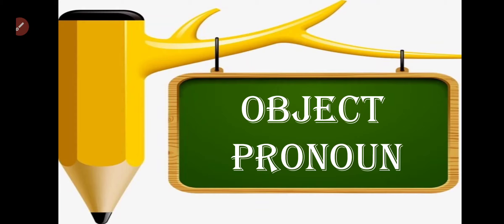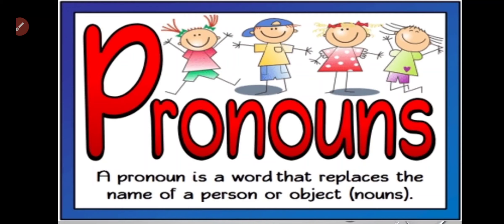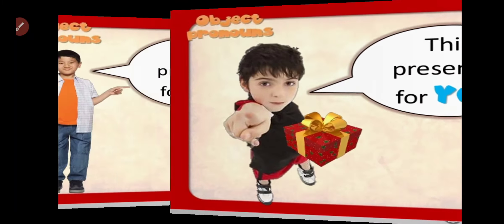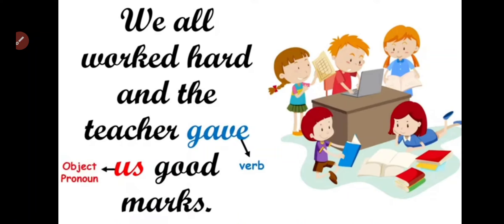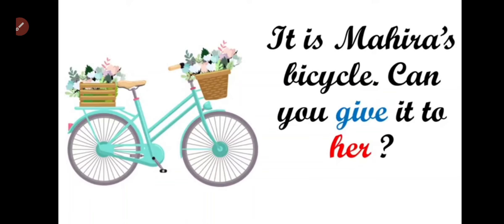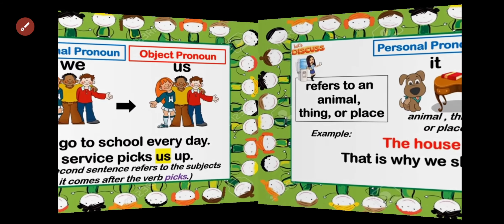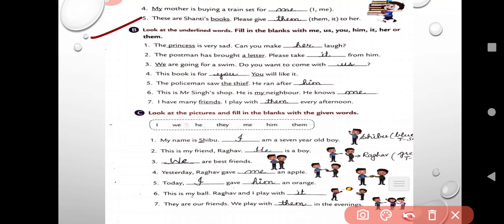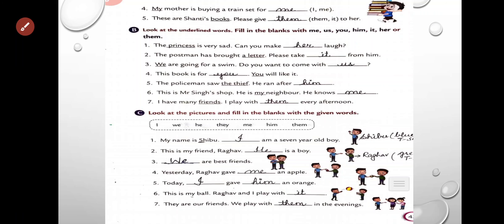Object Pronoun# Pronoun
Explanation of object Pronoun with back excercise and work sheet